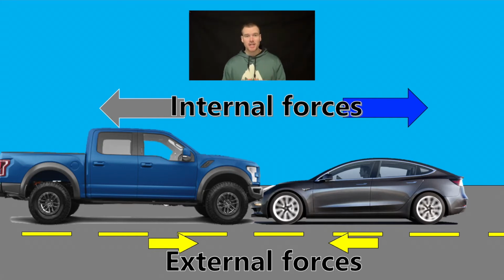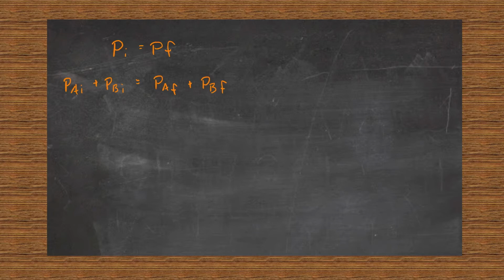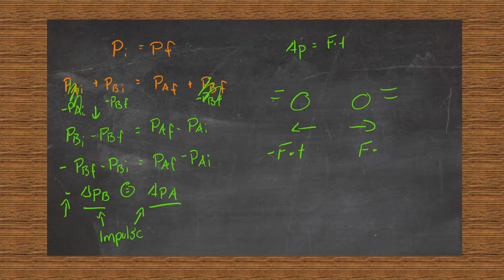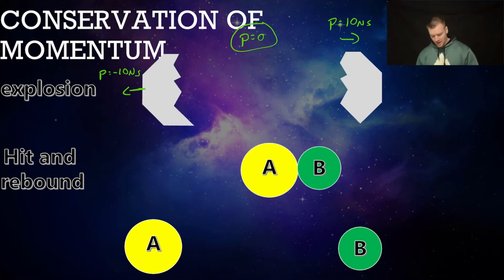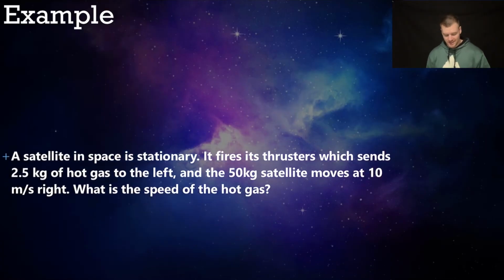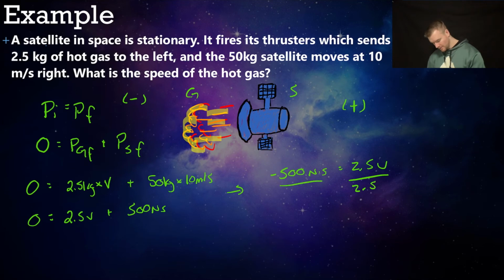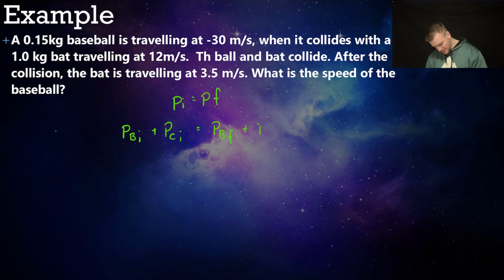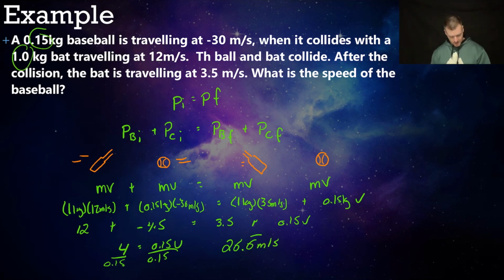1.4 Conservation of momentum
Physics 30 lesson discussing the conservation of momentum during a collision. This lesson relates to newton's 3rd law which is covered in this video